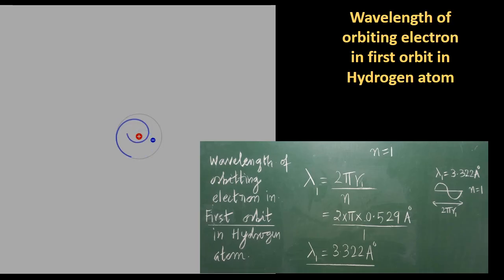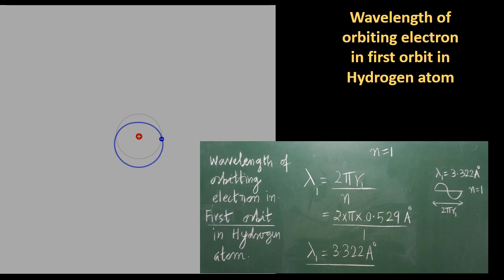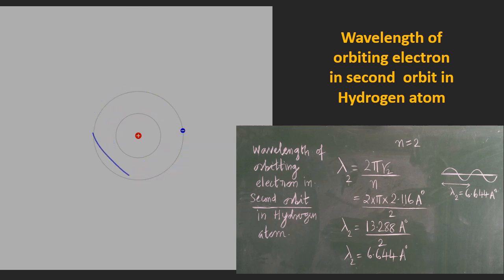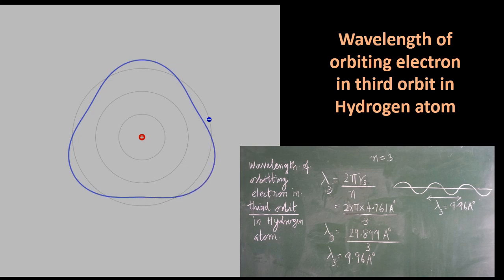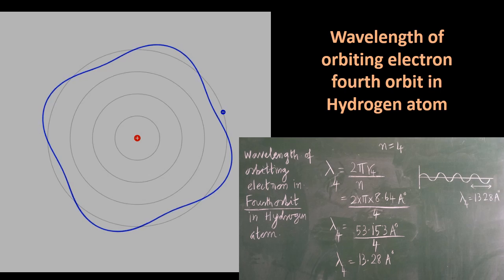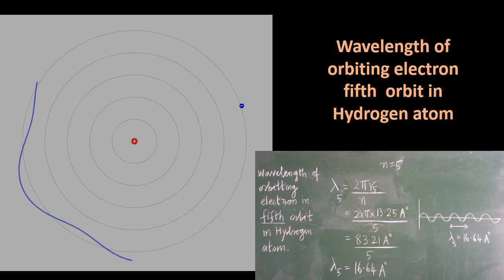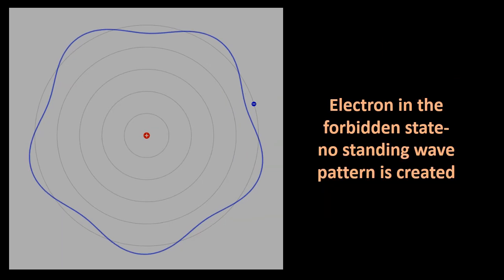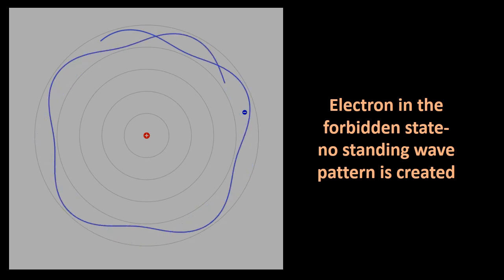STANDING WAVE PATTERN OF THE DE BROGLIE WAVE ASSOCIATED WITH ORBITING ELECTRON IN A STABLE ORBIT